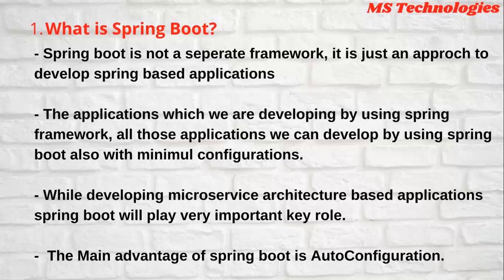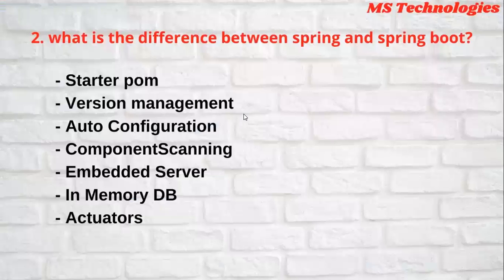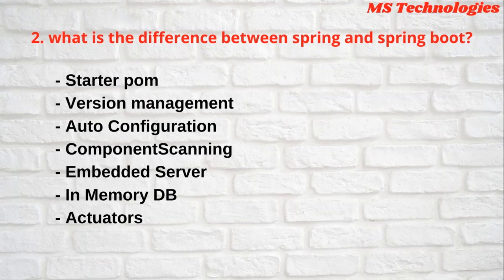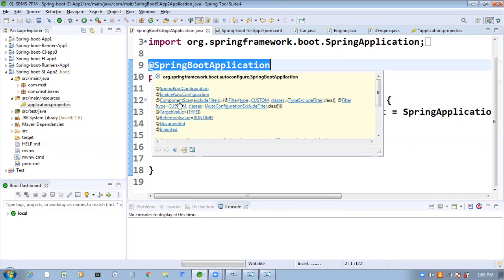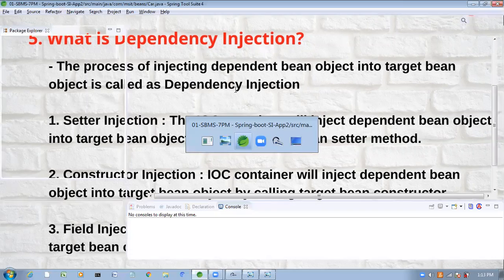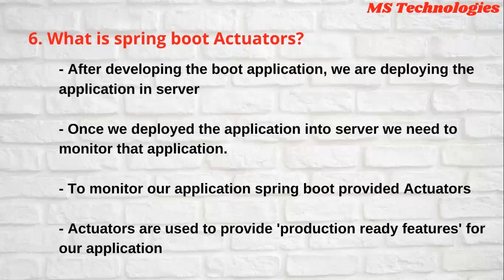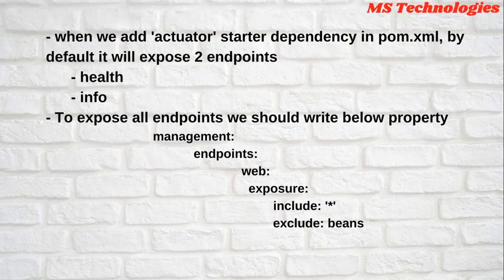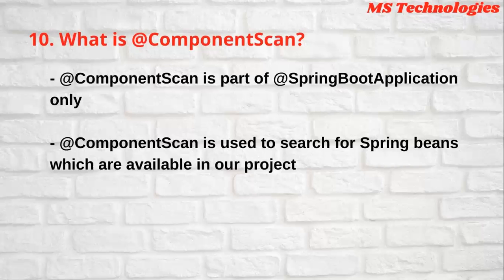Spring Boot Interview Questions | Spring Boot Interview Preparation | MS Technologies